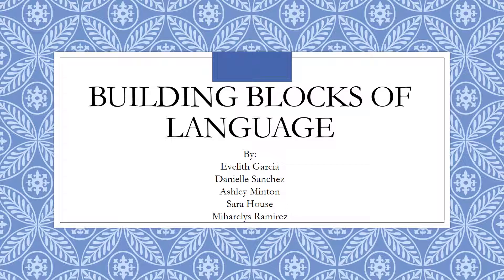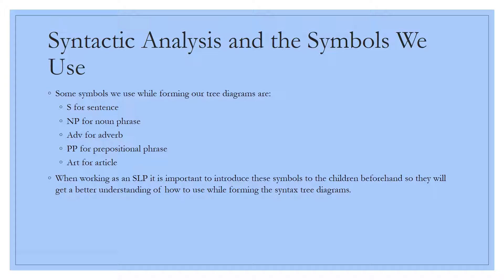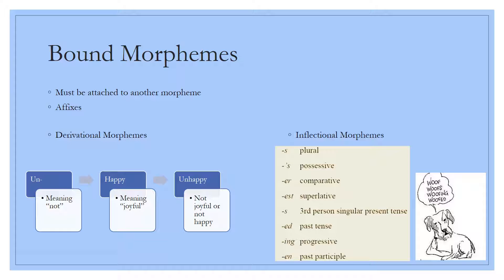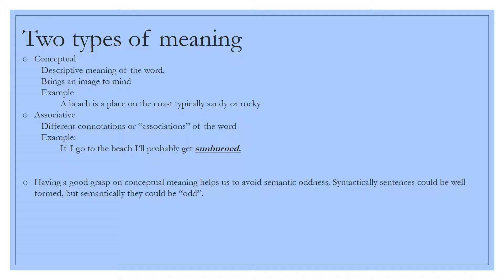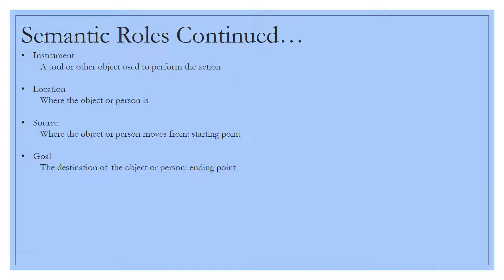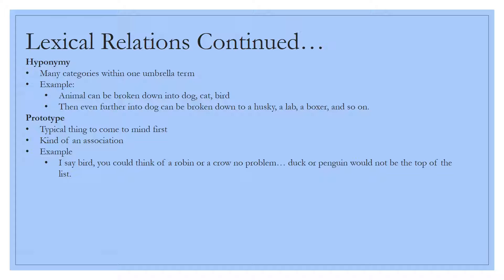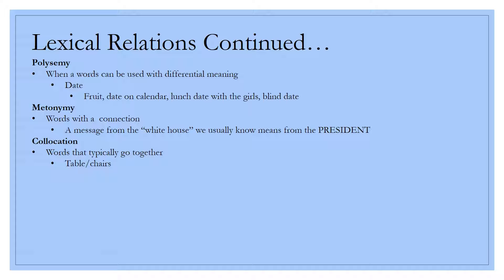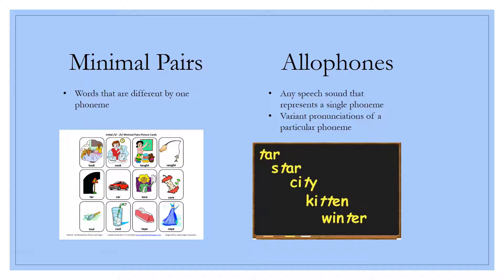Building Blocks of Language